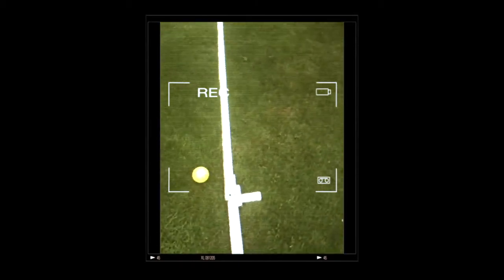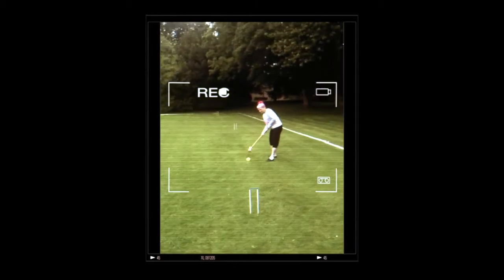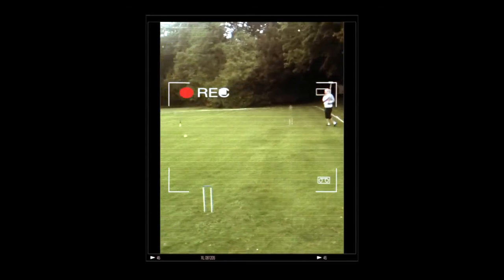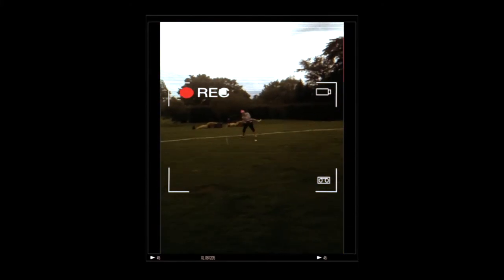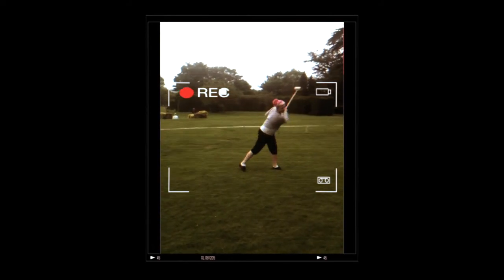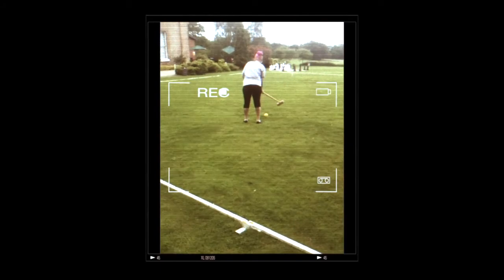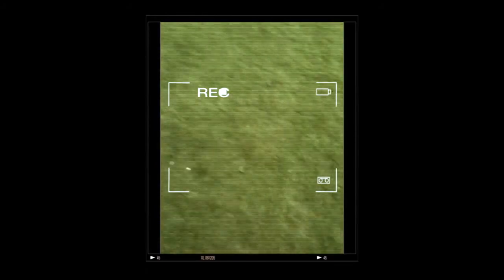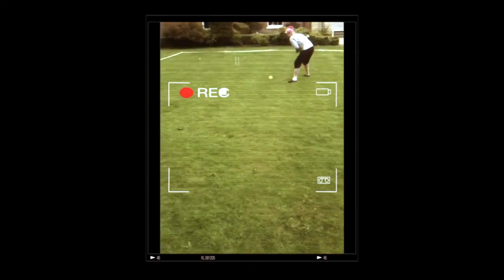Back in the day, people used to get dressed up..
To play croquet!